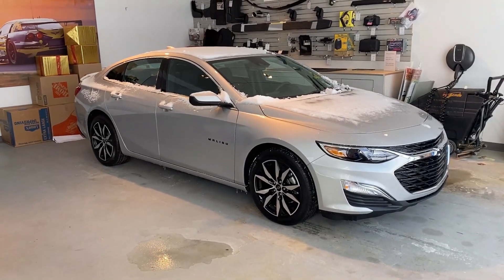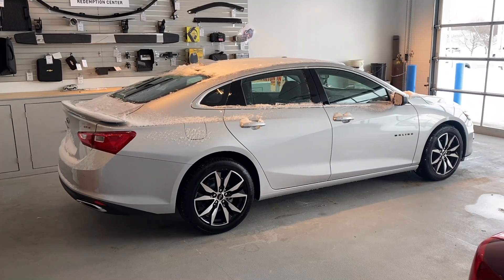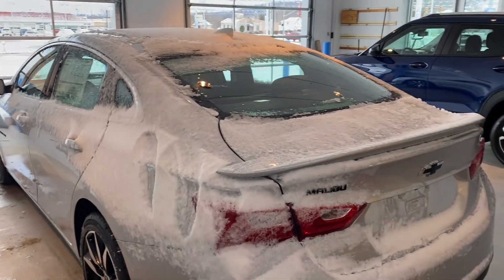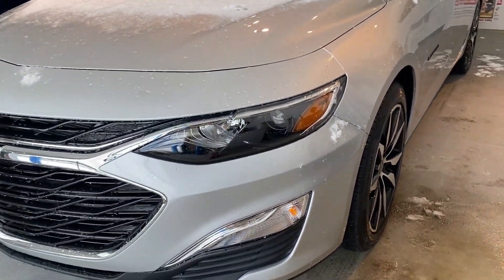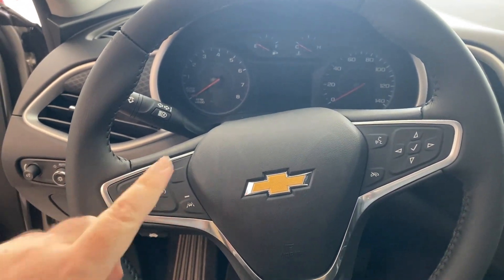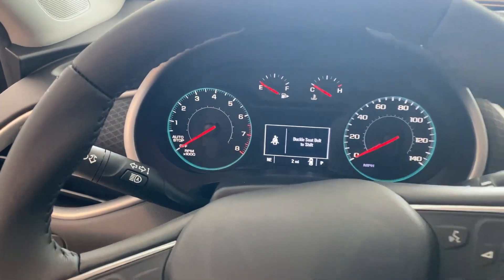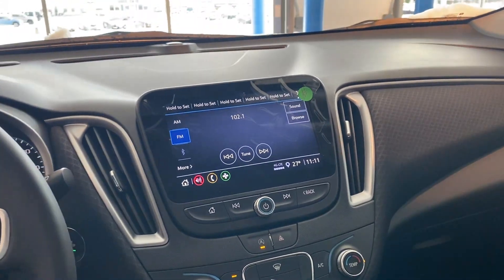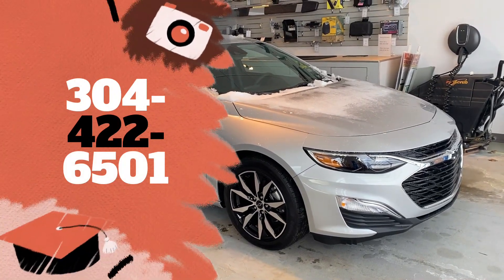2022 Chevrolet Malibu RS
After nearly a year, we finally have a new Chevrolet Malibu on the lot. Today we take a look at the RS trim. We show you the features and explain who would be interested in buying this vehicle.